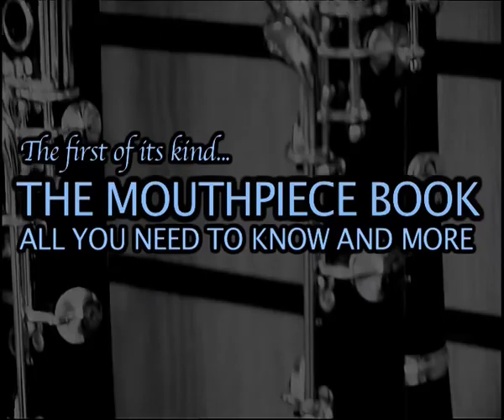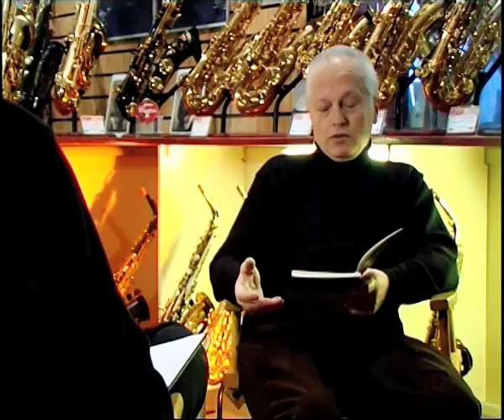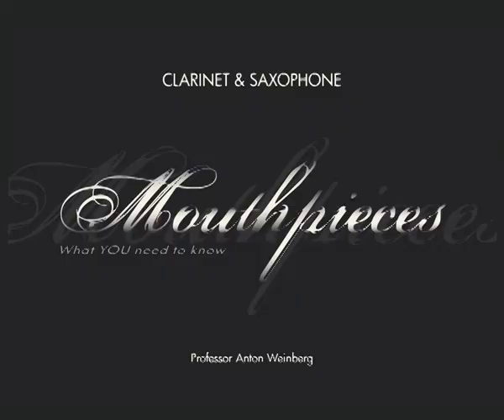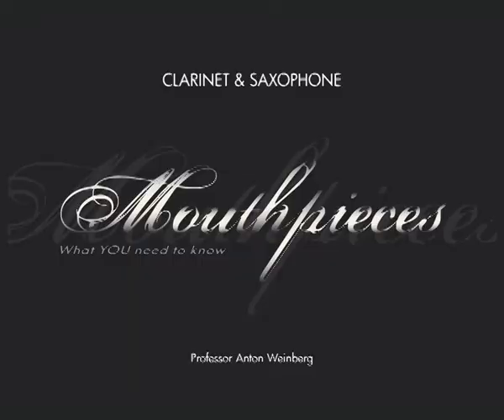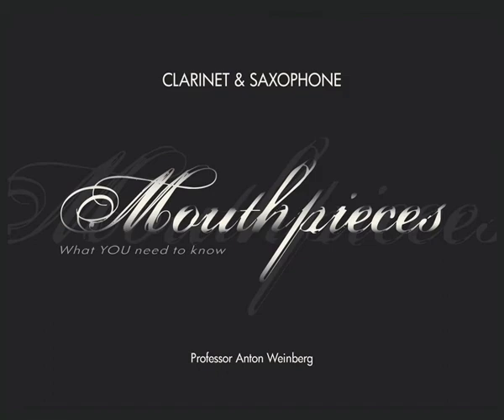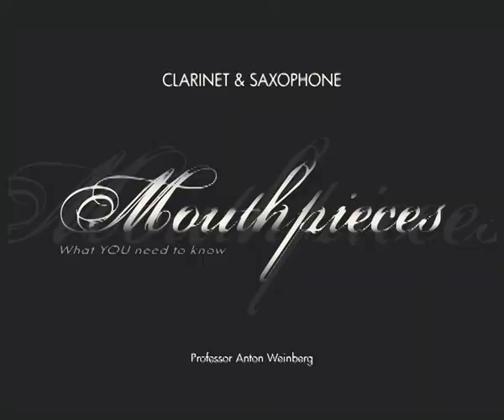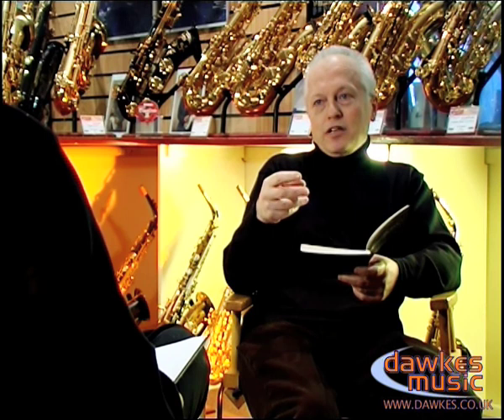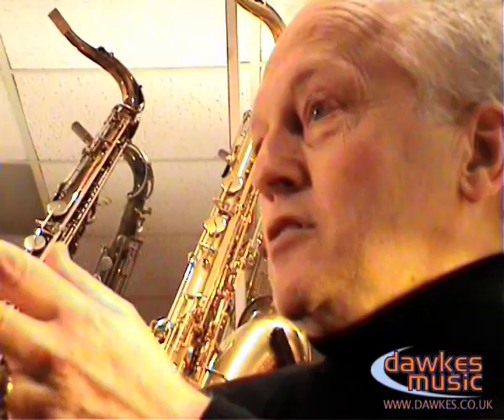New Mouthpiece Book - All you need to know!!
The brand new Mouthpiece book written by Prof. Anton Weinberg produced by Dawkes Music. The only definitive guide to mouthpieces, available